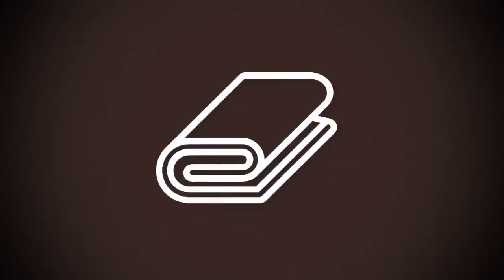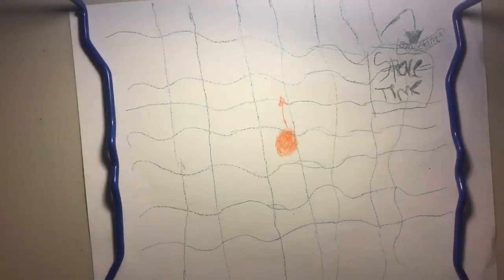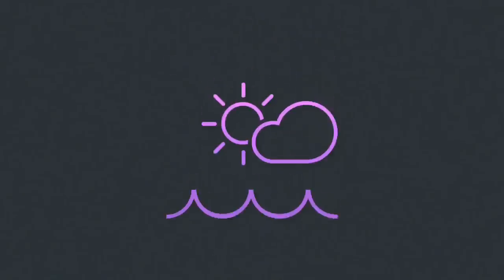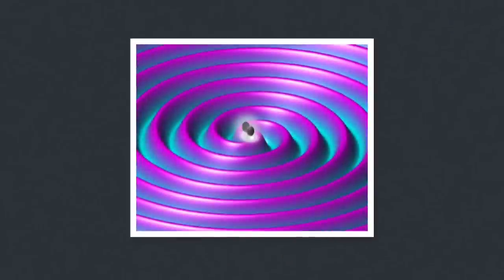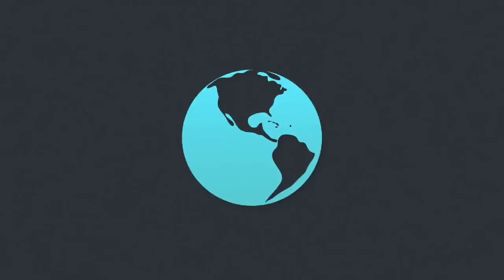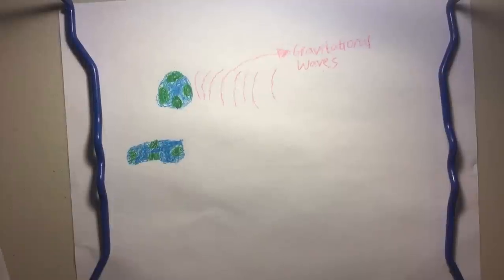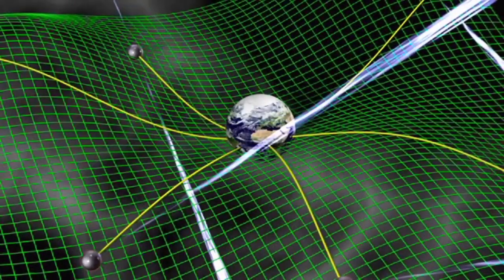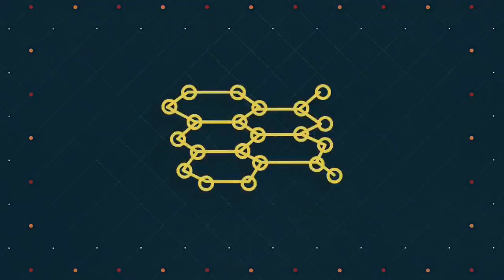Black Holes- Monsters Of The Cosmos: Gravitational Waves Explained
Creators of any images get credit